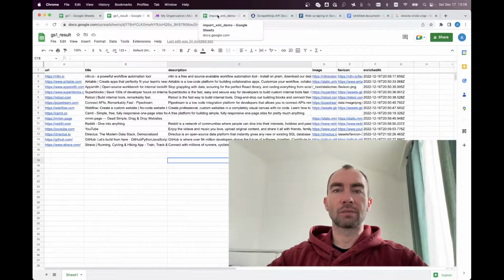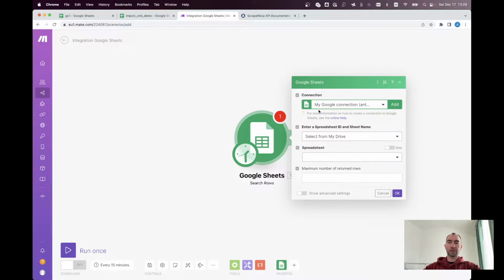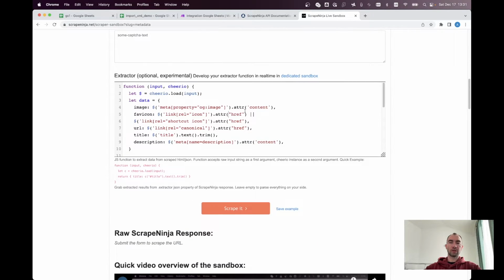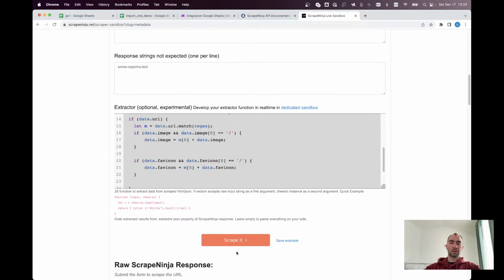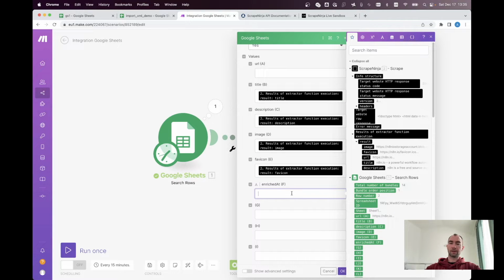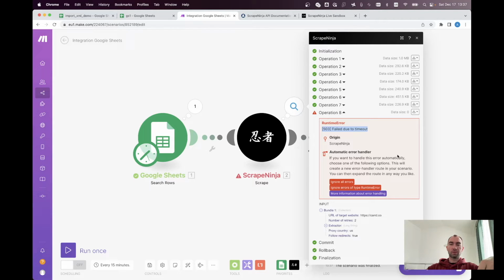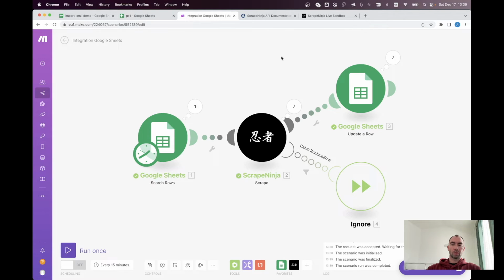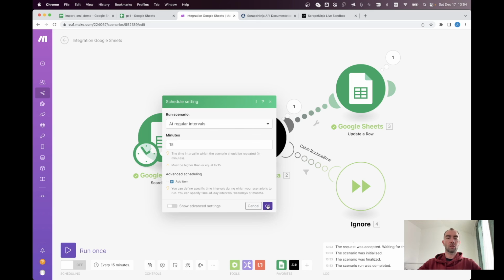Web Scraping in Google Sheets: I replaced importXML with Make (Integromat) and ScrapeNinja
In this video I develop a simple low-code Make.com scenario which iterates over Google Sheets rows and scrapes websites from each row, using ScrapeNinja.net, and puts results back to the same Google Sheet.